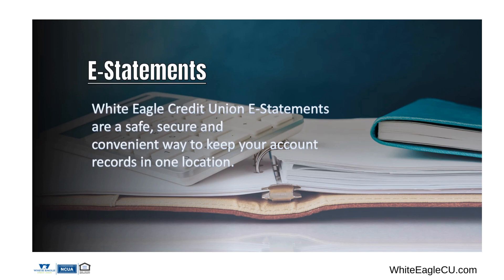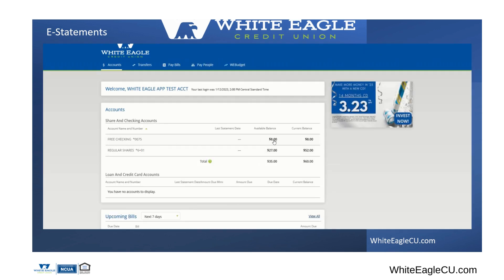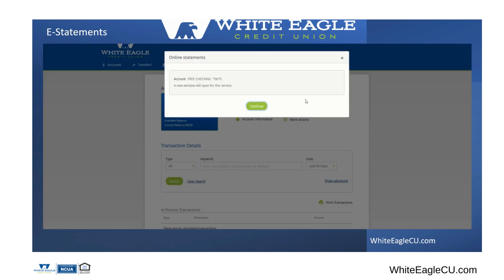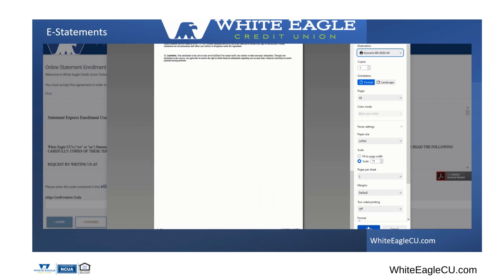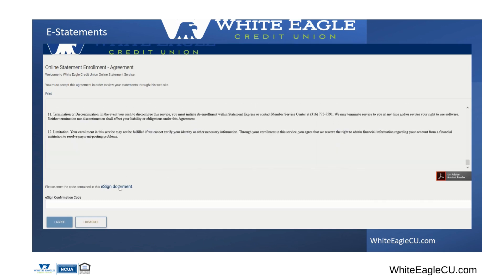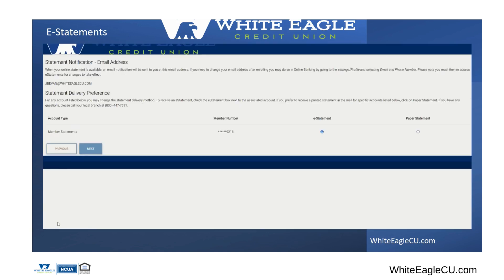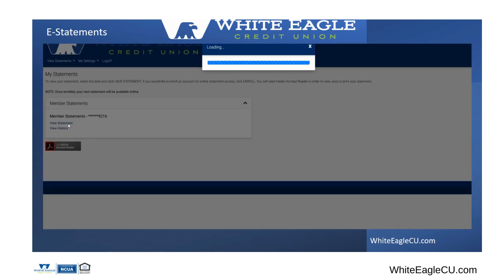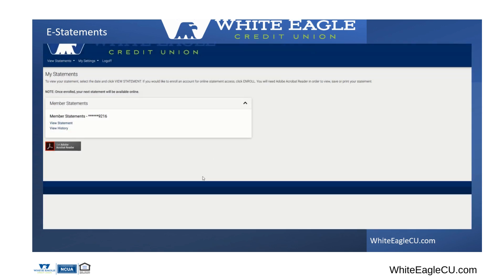WECU E-Statements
Safe. Secure. Convenient.  Learn how to sign up for E-Statements today.

*Specials that are shown on the pages within the webpages are subject to change.  This is for tutorial demonstration.